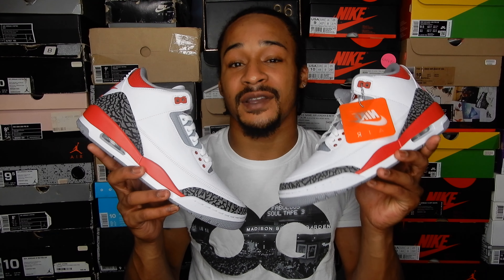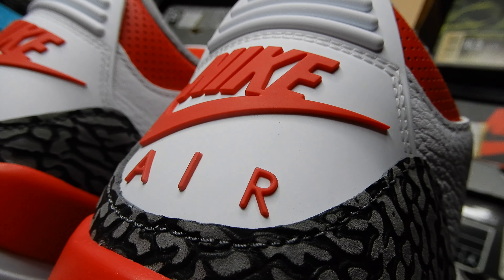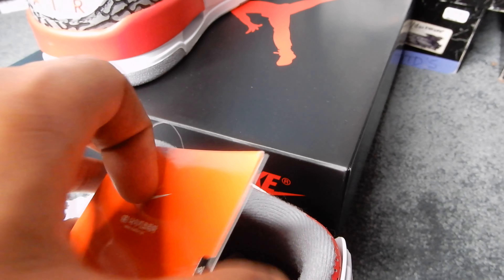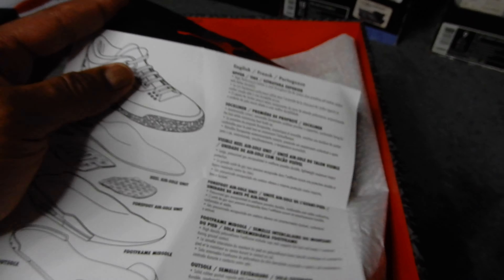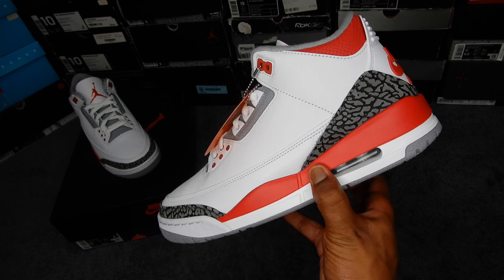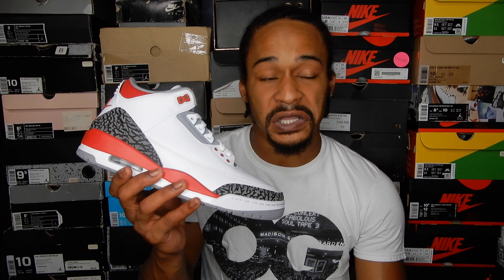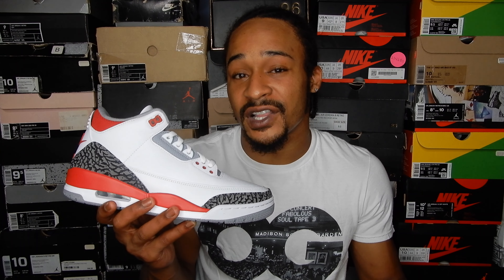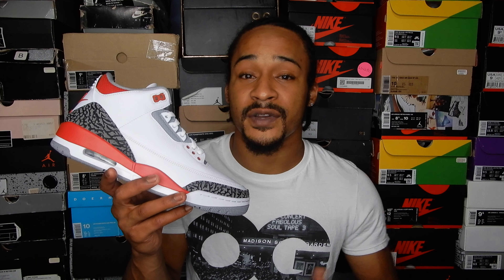2022 Jordan Fire Red 3 Review + On Foot Footage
In this video I give a close, detailed look at the 2022 'Fire Red' Jordan 3s (scheduled to release 9/10/22).
After putting them on and getting some on-foot footage, I conclude by discussing my personal opinion, release predictions, & reselling predictions.